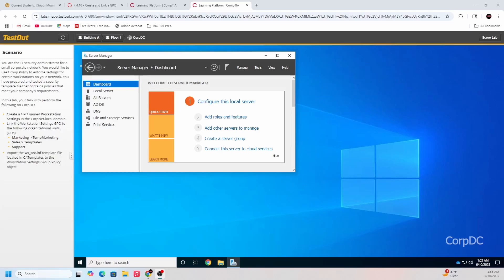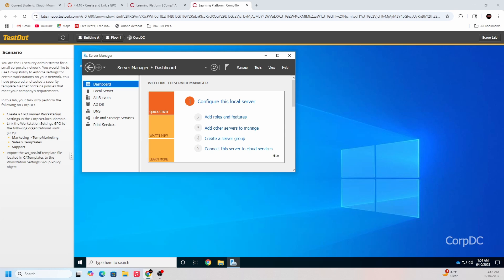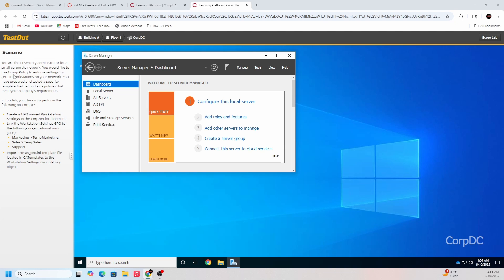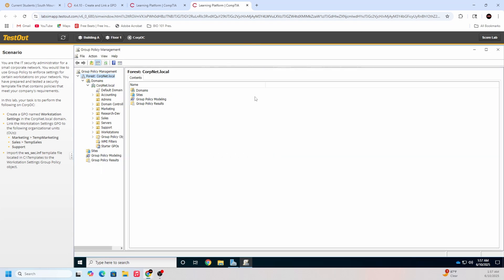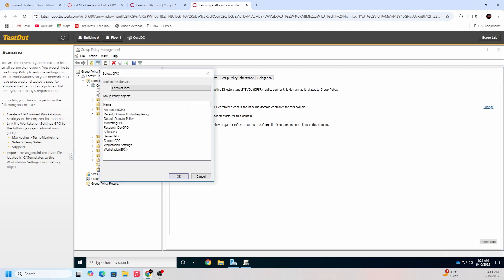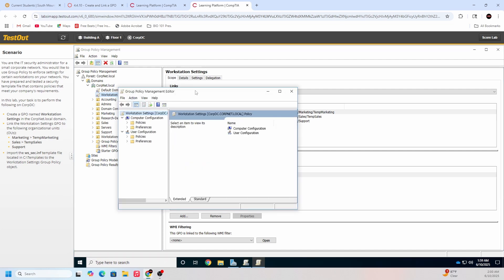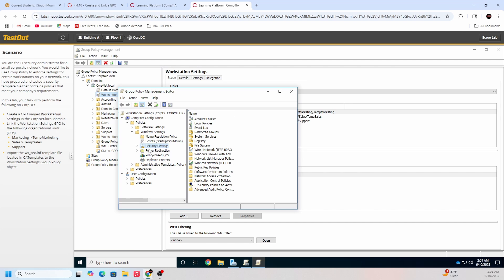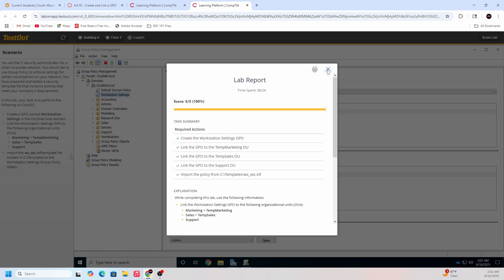Active Directory Lab: Linking and creating a Group Policy Object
Today we are talking about Group Policy Objects! These are policies that you can create and link to containers inside of active directory. They provide a set of rules that can make it fast and easy to manage configurations for computers and users in your domains.